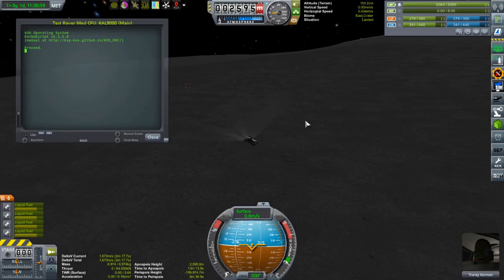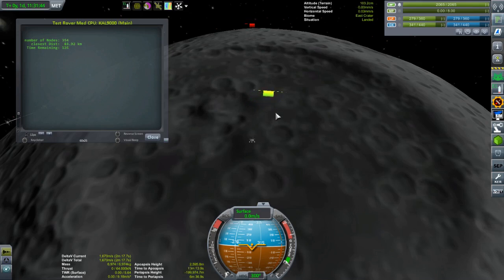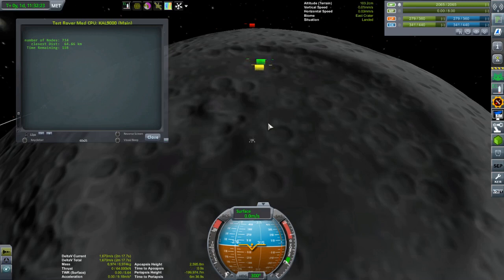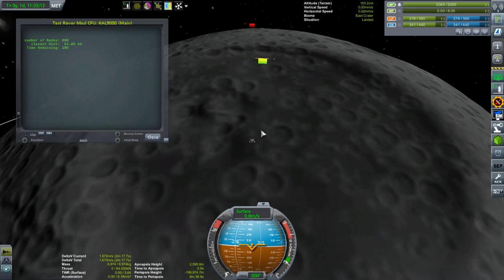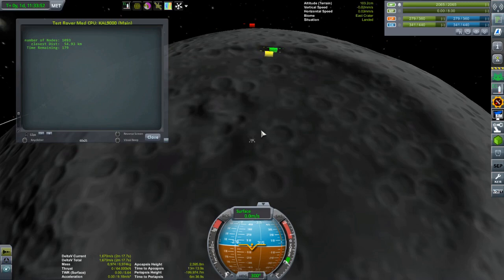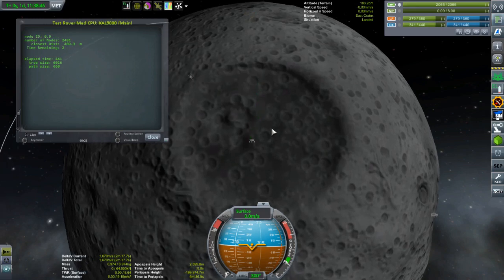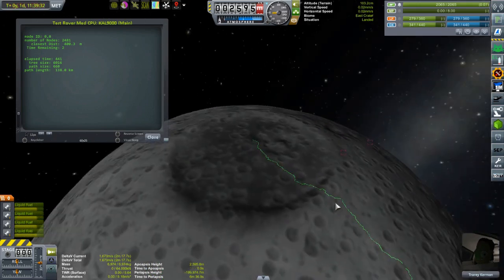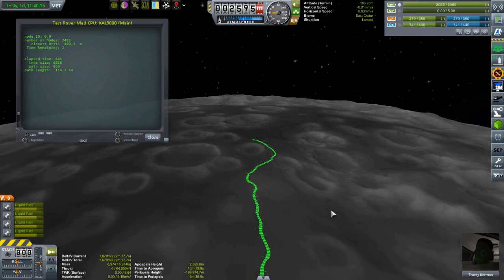KSP Pathfinding using kOS mod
kOS path finding
NOTE: code is mostly undocumented and you will also need the libraries used in the script, said libraries are also found in the same branch